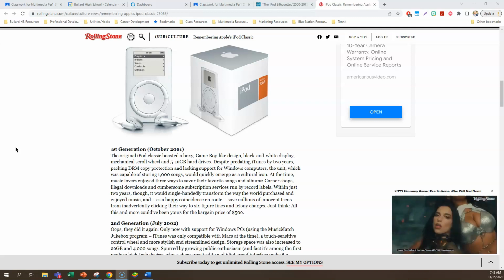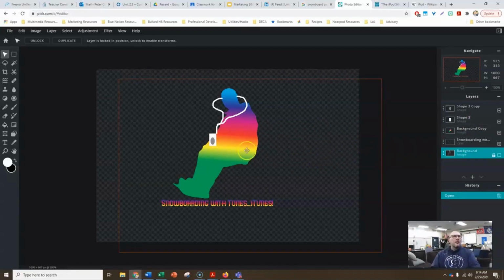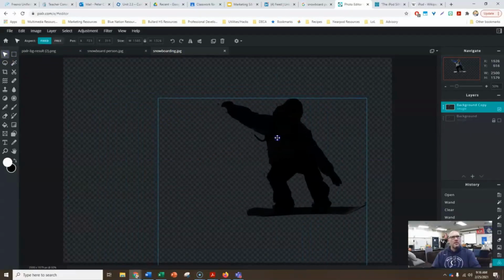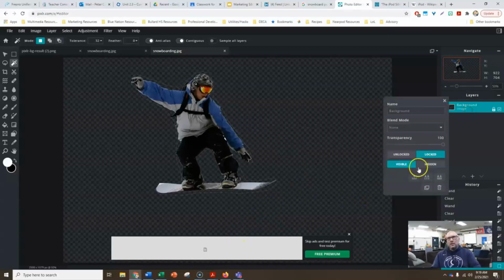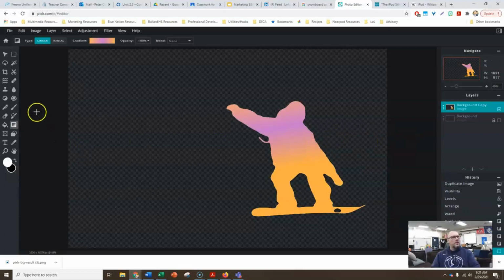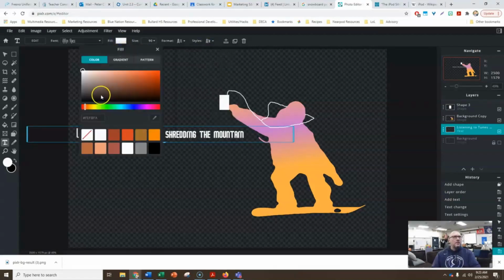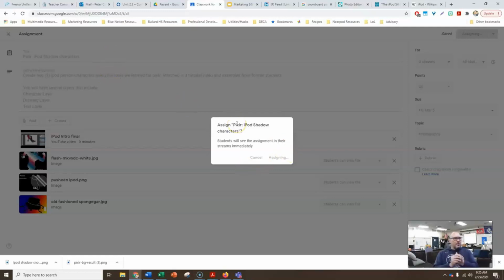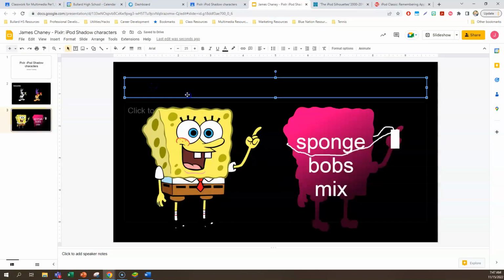Ipod Shadow Tutorial Revised 2022